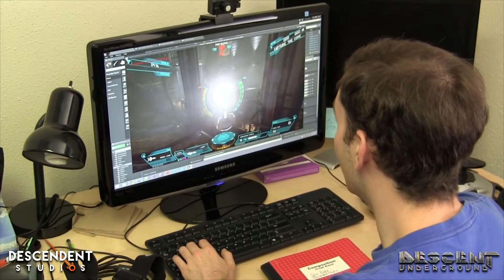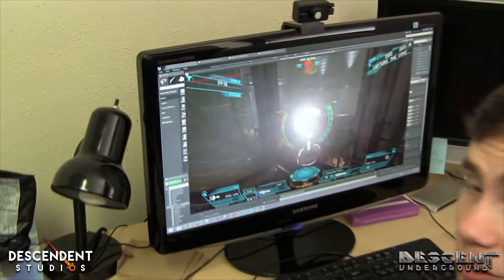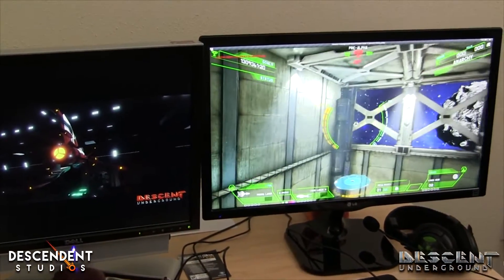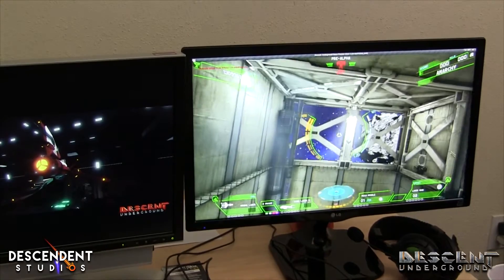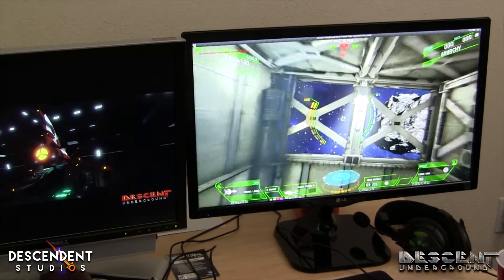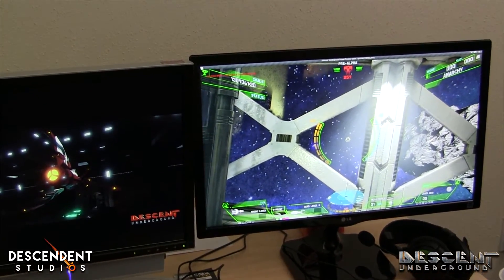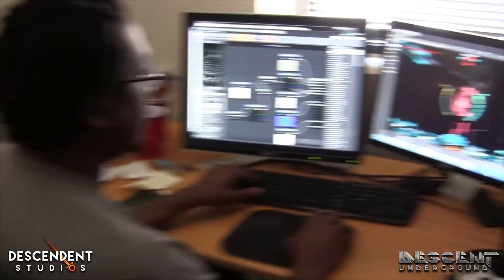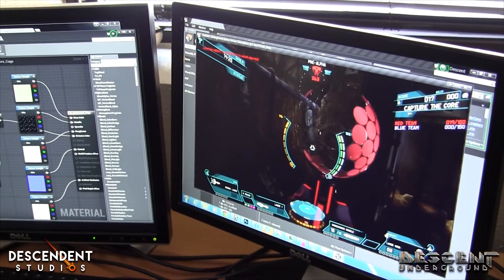Descent: Underground . Studio Snapshot . September 25, 2015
Here's the latest from behind-the-scenes at Descendent Studios.